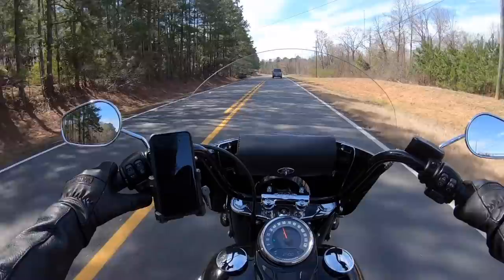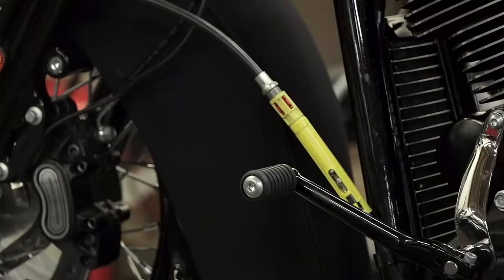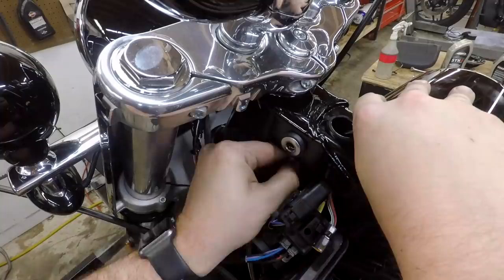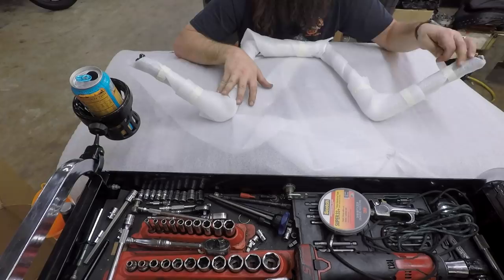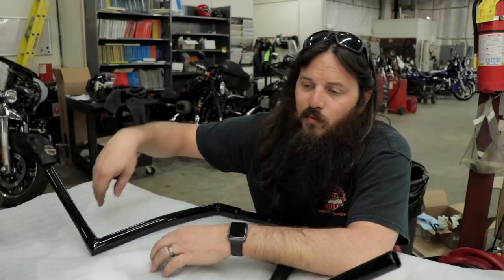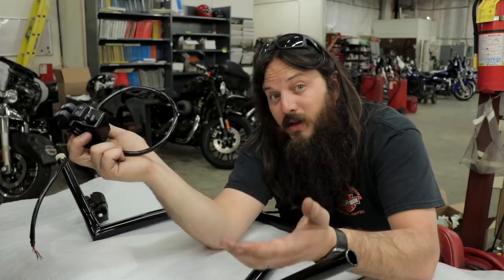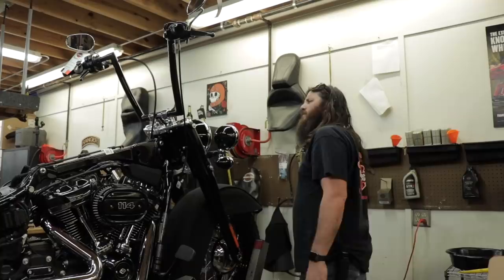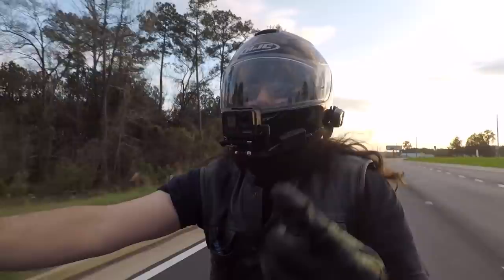2018/2019 Harley Davidson Softail Handlebar Install // Carlini Designs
I finally got a set of bars for my 2018 Heritage!  I'm not saying all Harley Davidson's need a new set of handlebars, but I'm saying that Carlini makes a fantastic handlebar, that is worth looking at.  In my opinion, the best in style, quality, and man they look good on the bike!

Camera Gear:
Tripod head

The tripod and head are sold as a kit, too. Check the pricing!

MotoVlog Gear:
GoPro Hero 7
GoPro Hero 5
GoPro curved mount
Mic adapter
Fur for mic

Extra GoPro gear:
Swivel mount
Head strap
GoPro tripod

Address (Fan Mail):       3230 Williams Road